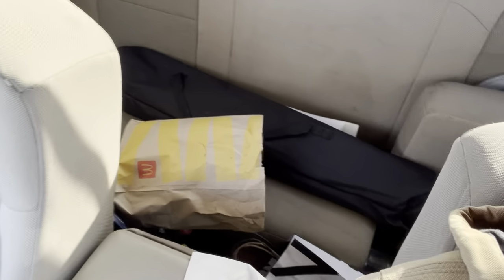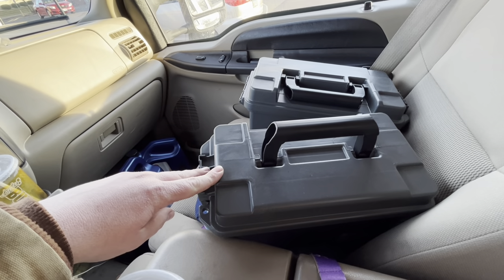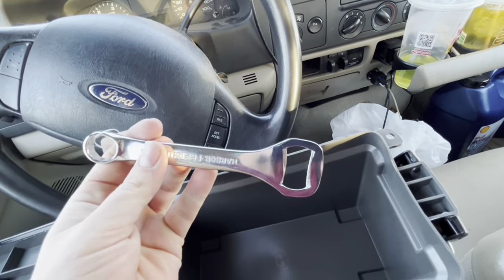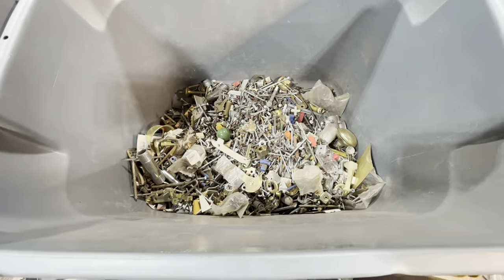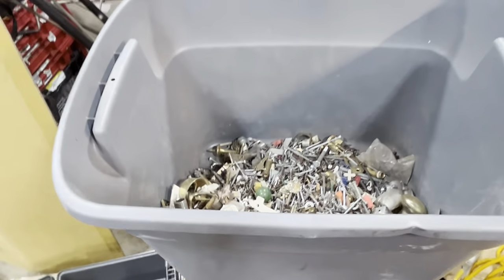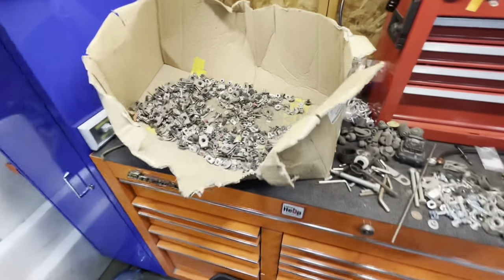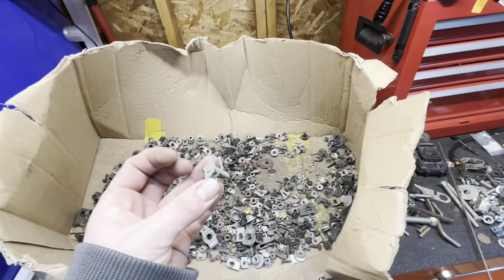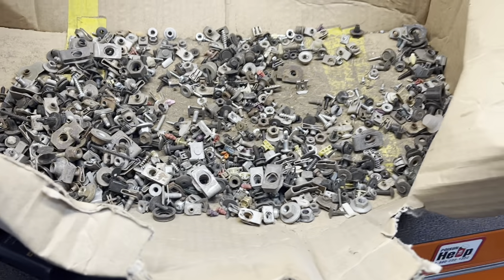Cheap Way To Organize Hardware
In this video I am focusing again on being organized in the shop to prepare for this next car season coming up. I show you a way that I will be organizing the hardware I have to fit my needs. I like the way I chose because I can keep everything organized but also be mobile at the same time. Hopefully this draws up some inspiration for you.